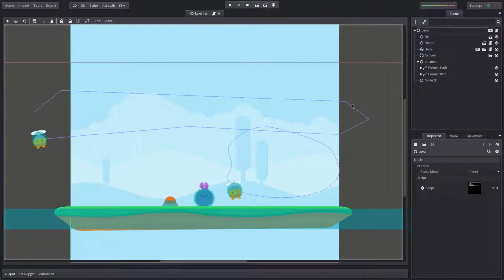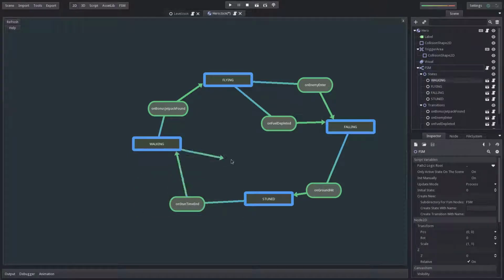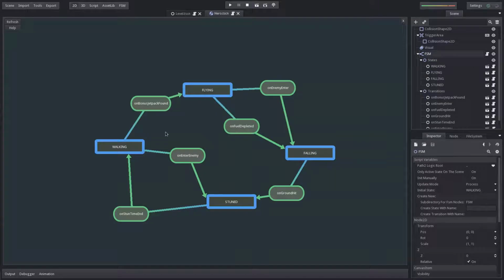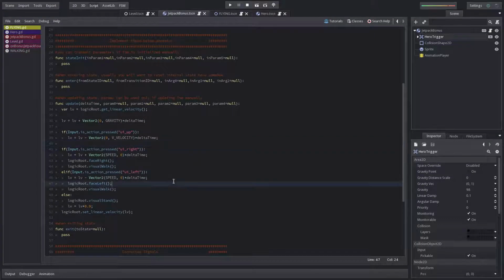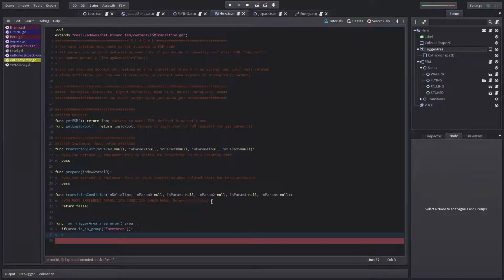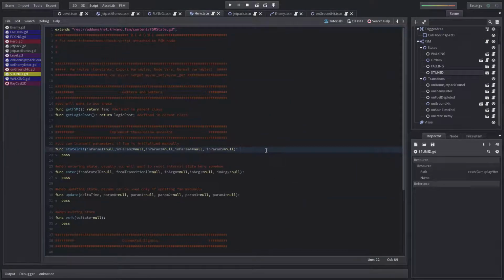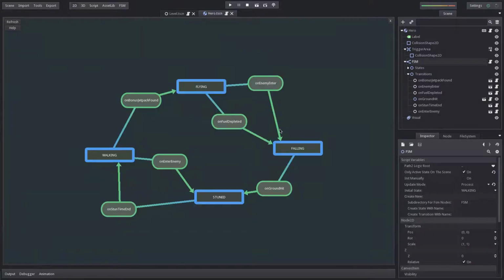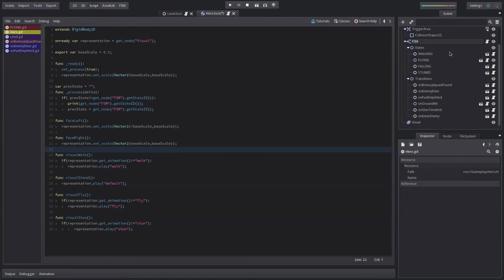Godot FSM plugin, PART 2 (English subtitles available)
You might want to turn on English SUBTITLES!